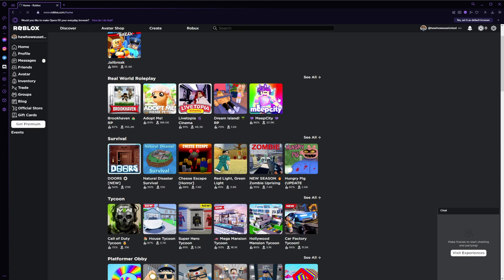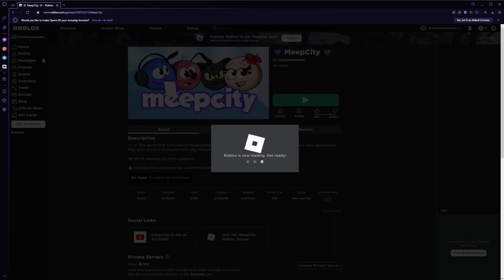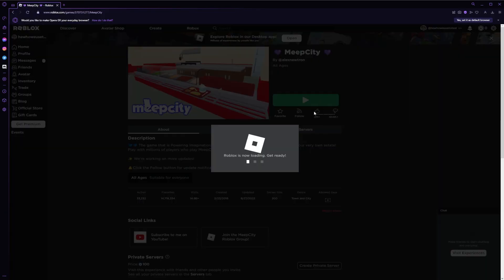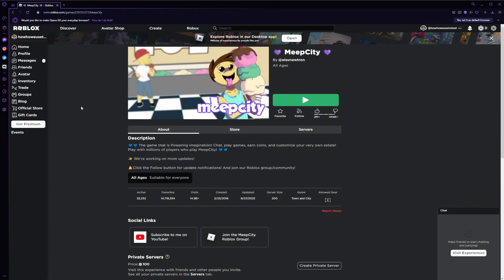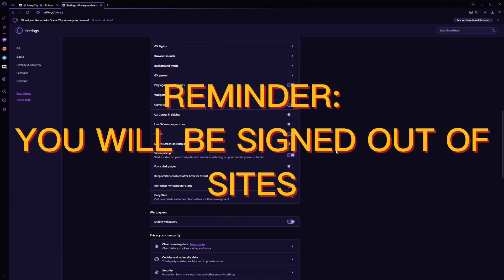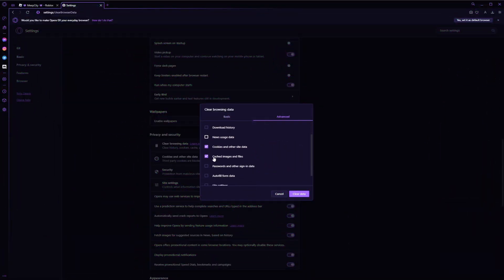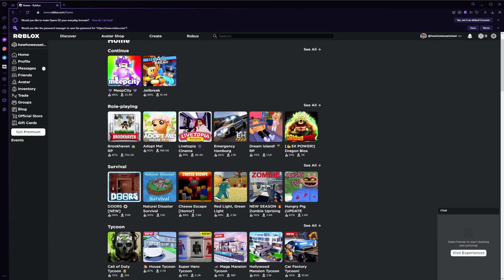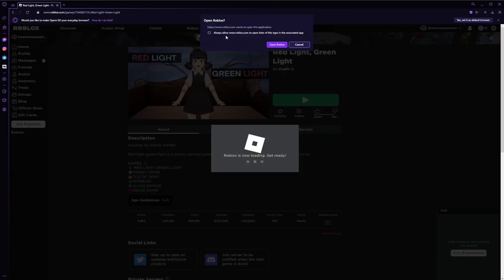HOW TO BRING BACK OPERA GX CHECKBOX - {ROBLOX}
It's the same Process as getting the Chrome one back. Keep in mind that you will possibly have to sign back in to all of your sessions. Other than that I hope this finds you well.